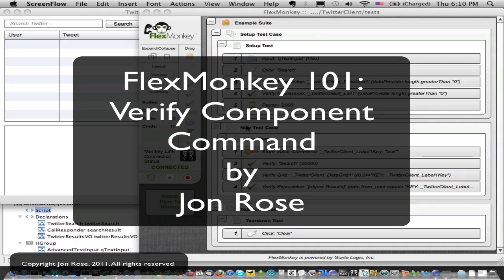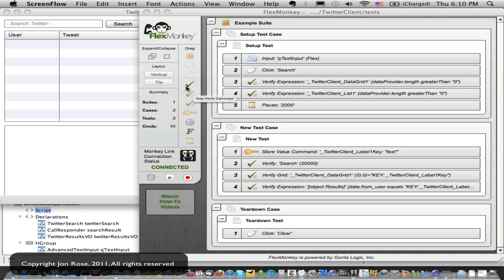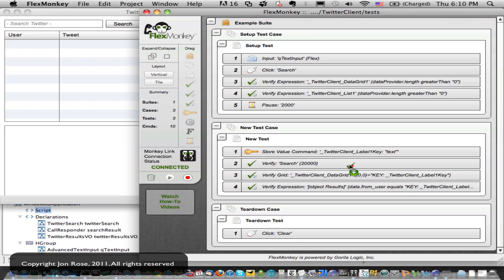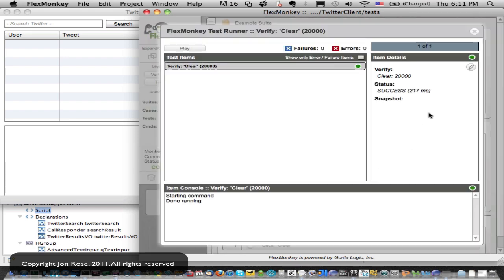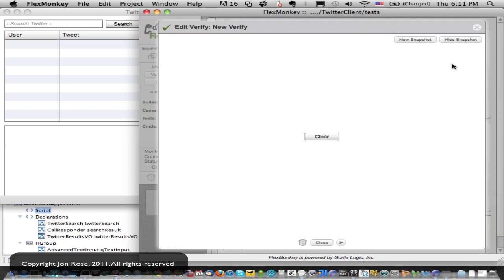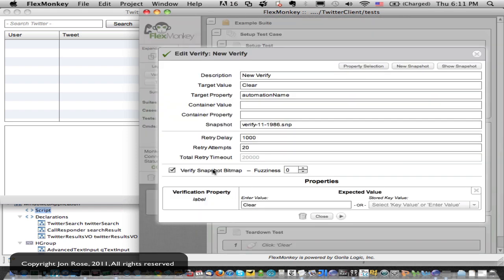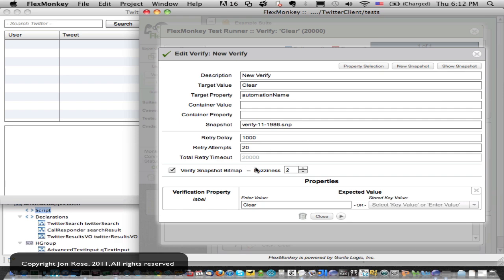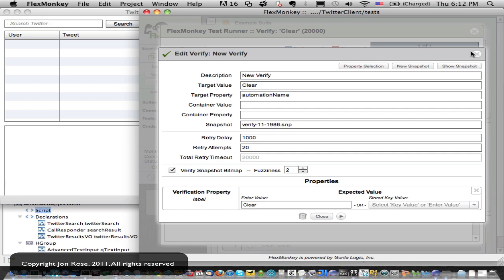FlexMonkey 101: Verify Component Command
Introduces users to the Verify Component Command of FlexMonkey